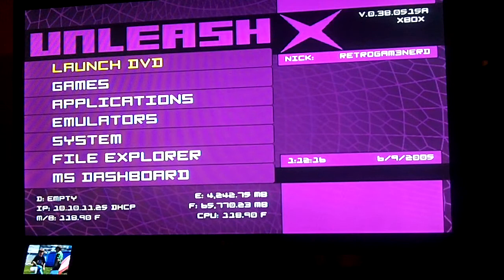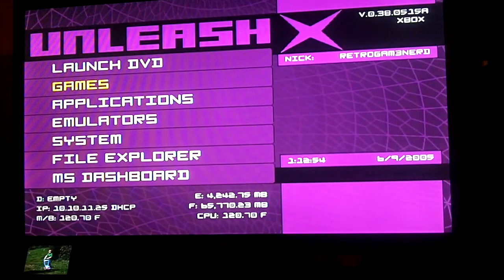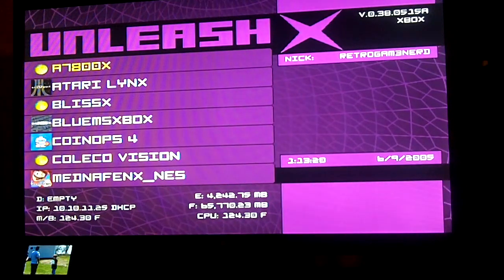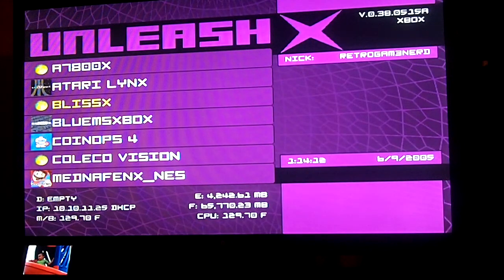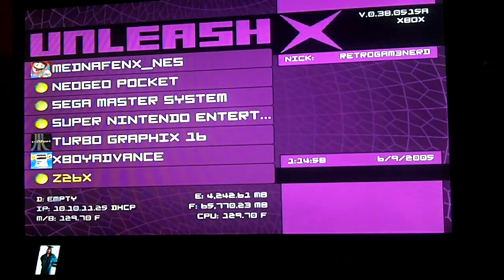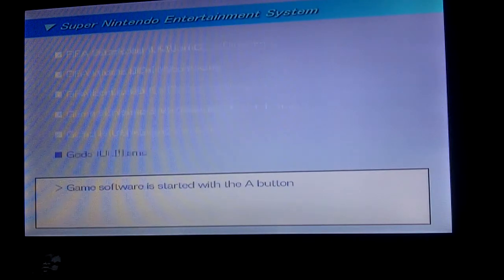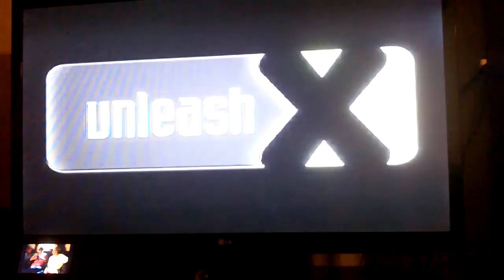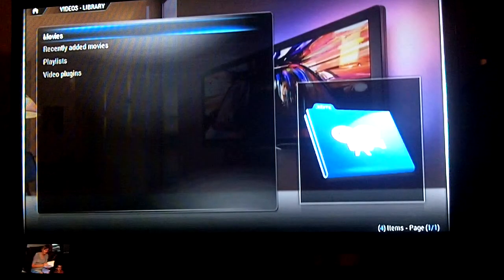Original Xbox Soft Modded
Video of my Modded Xbox